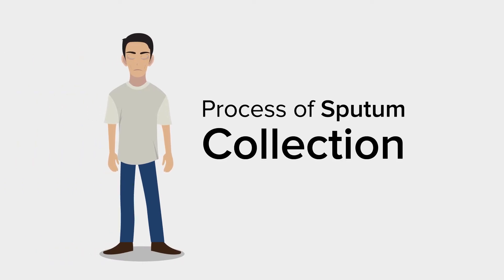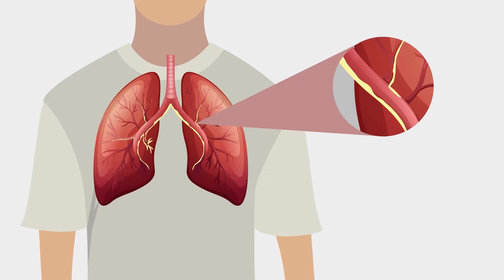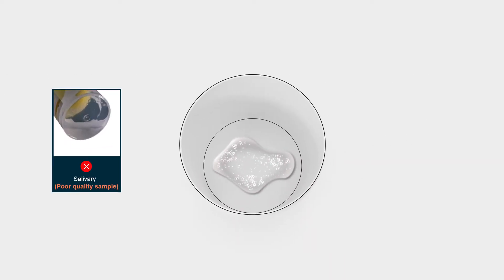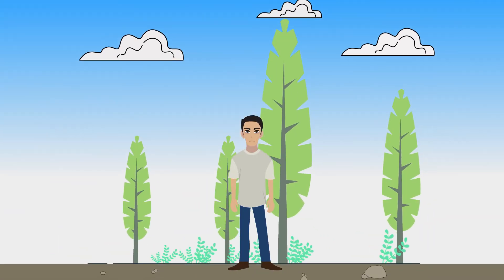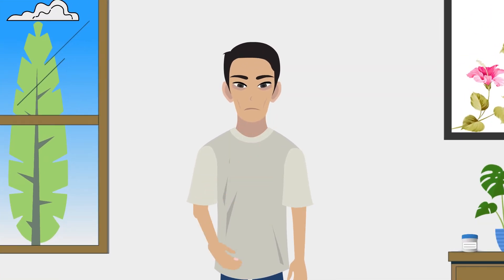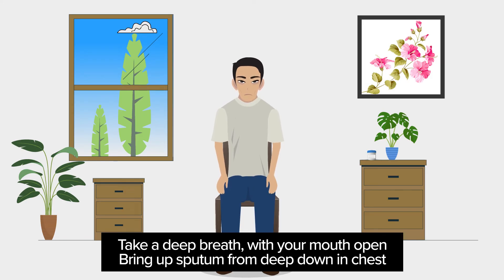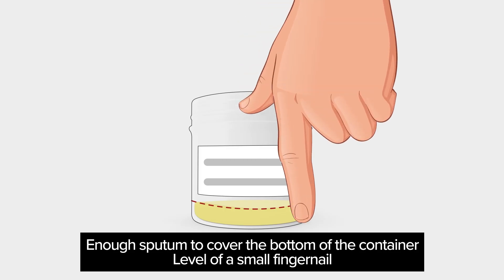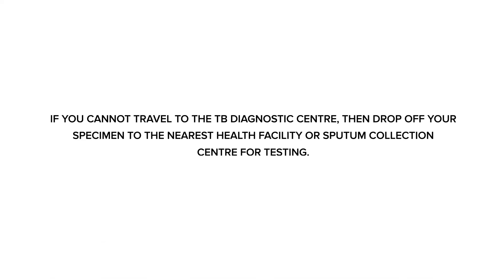Process Of Sputum Collection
Process of Sputum Collection (1).mp4